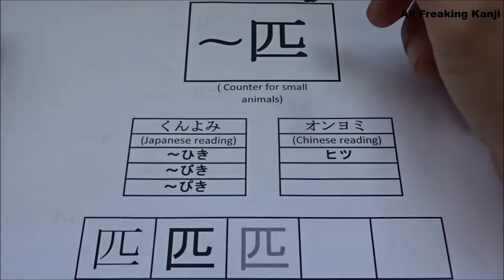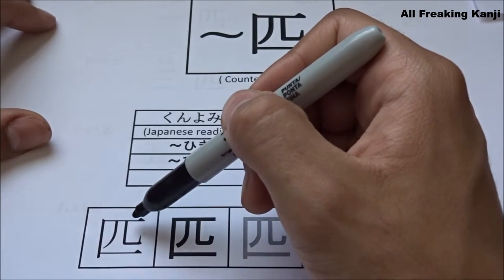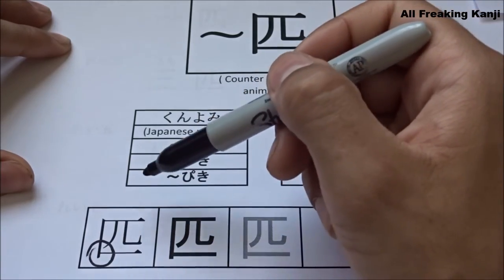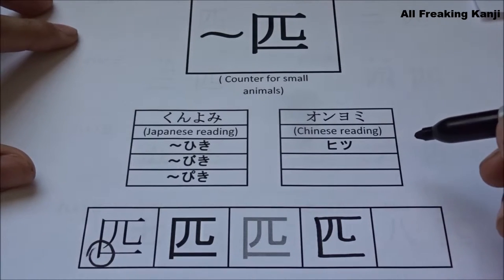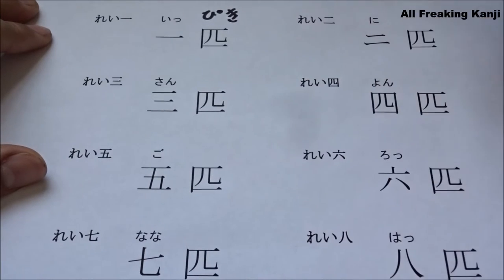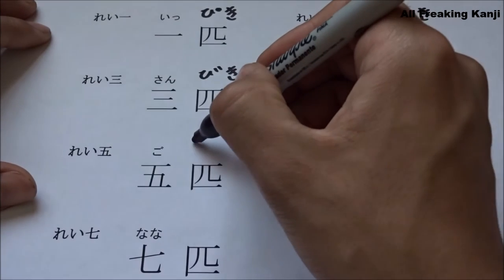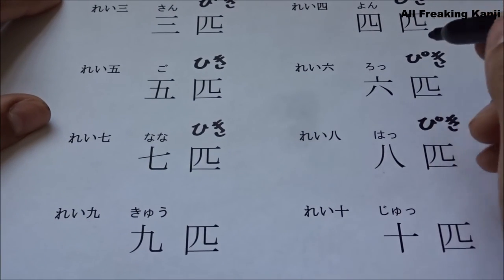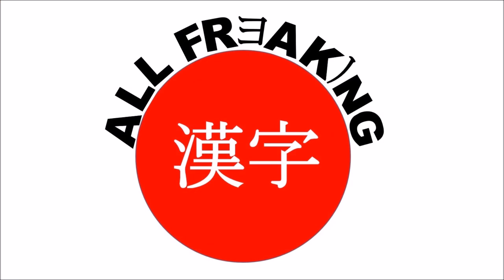[匹] (ひき) - Small Animals Freaking Counter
How to write the counter for "small animals" as well as examples (with Kunyomi and Onyomi readings).